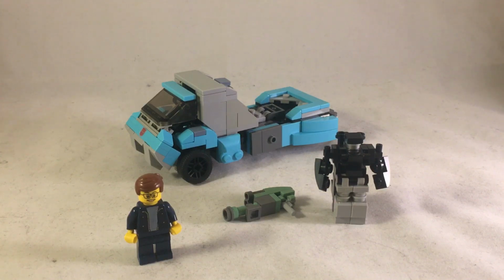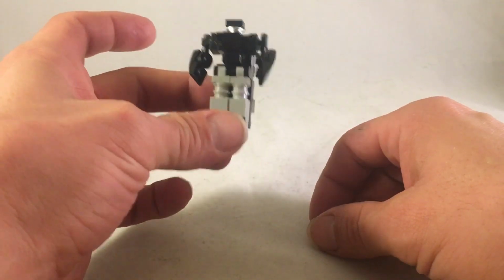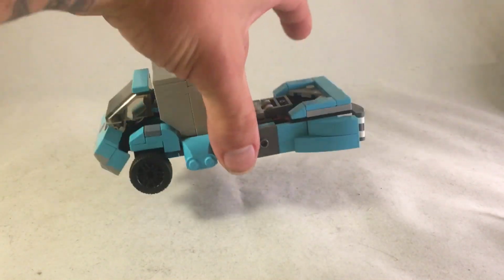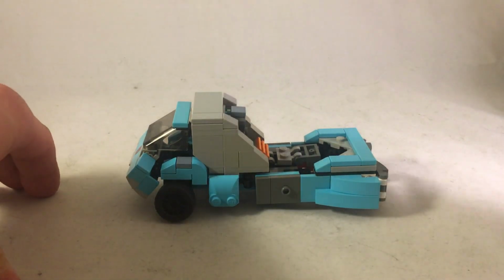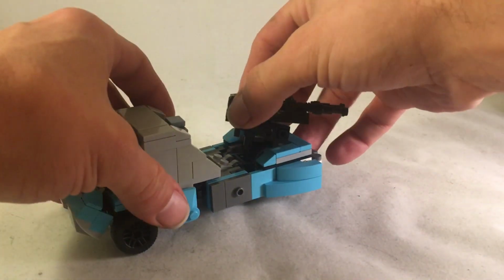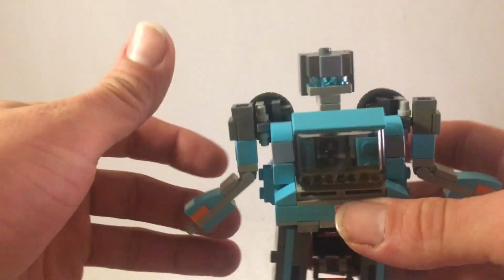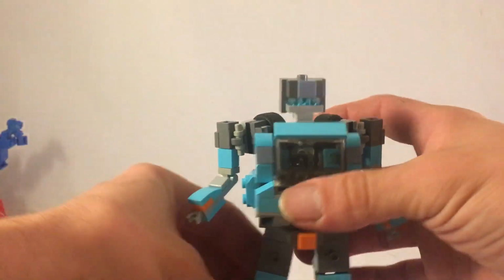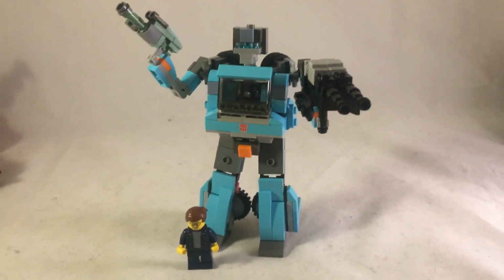Brick it up with LEGO transformers Sergeant Kup